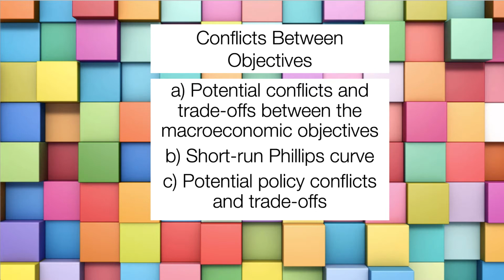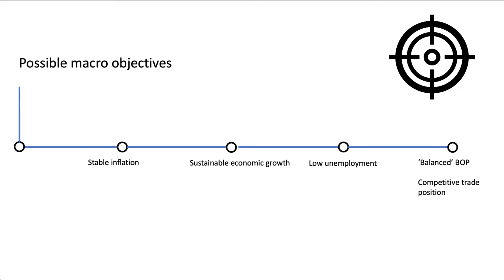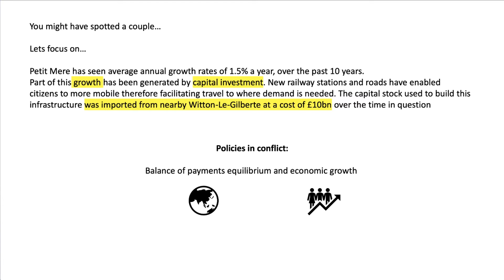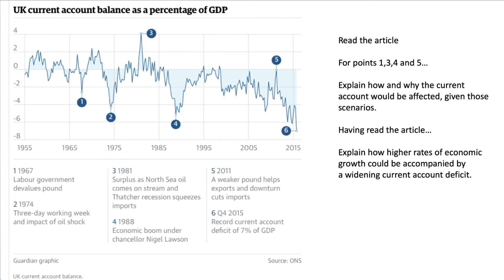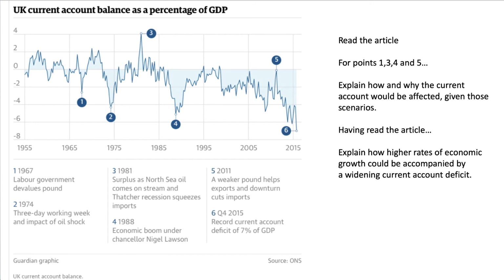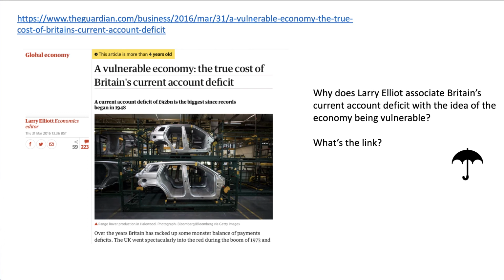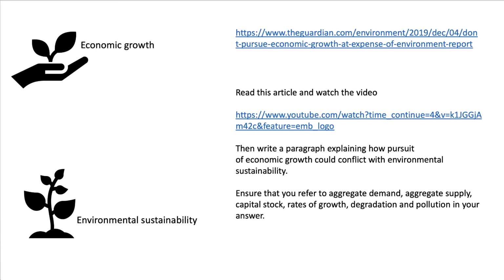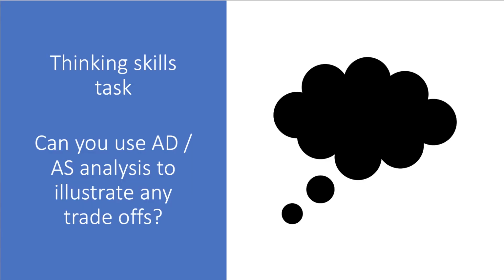Y12 - Macro conflicts part 1